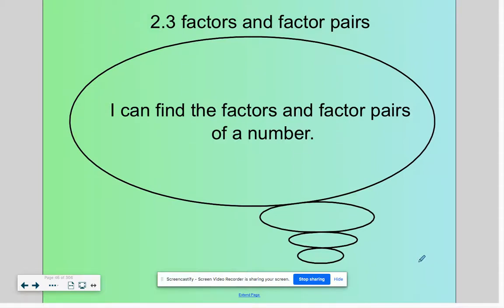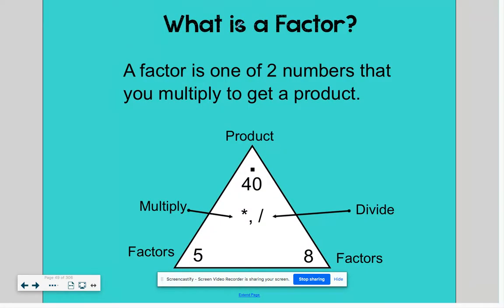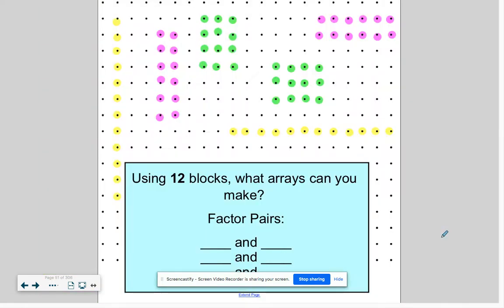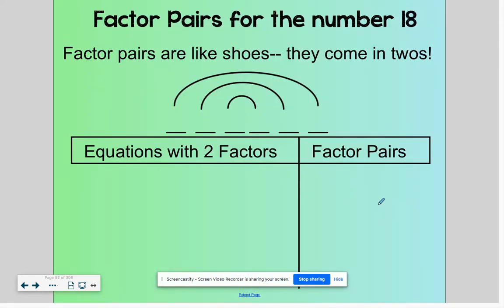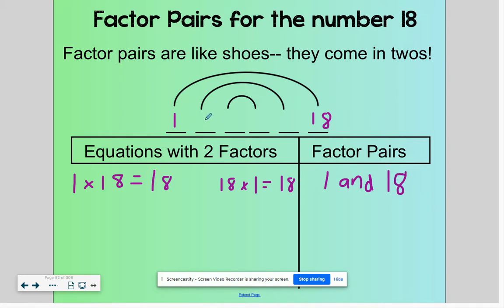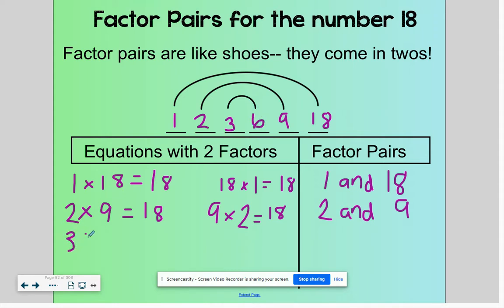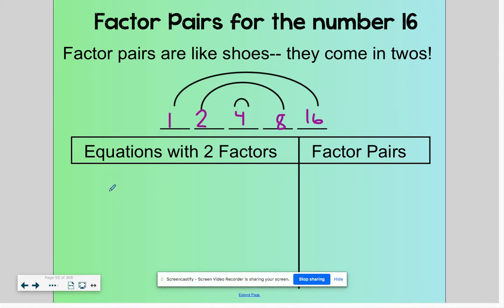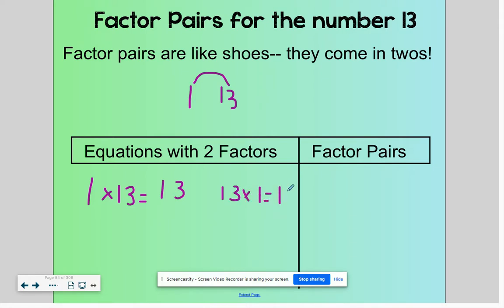Factors and Factor Pairs